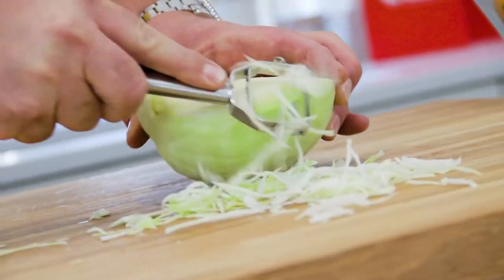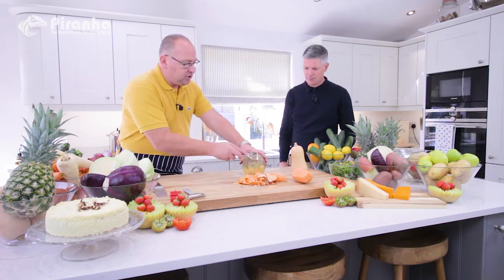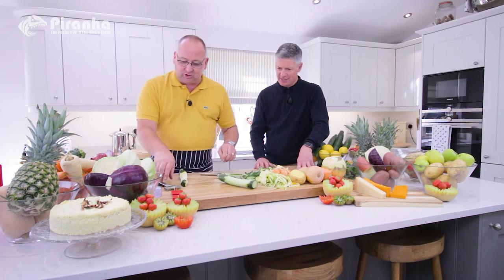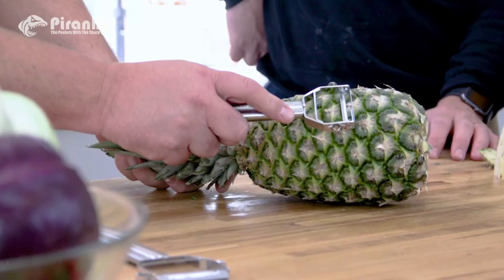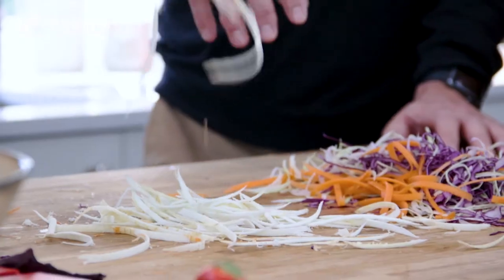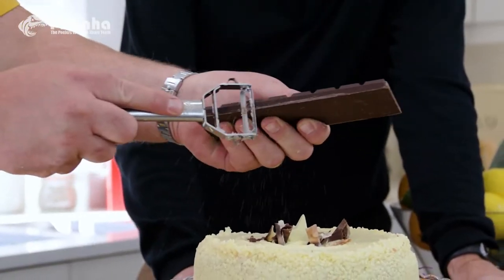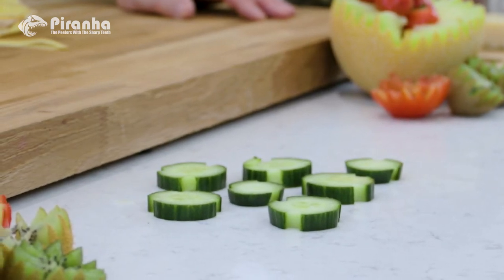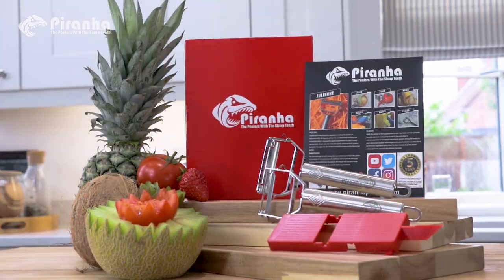Piranha Peeler full infomercial 2020 With Simon Iles & Dean Wilson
This is the Piranha Peeler infomercial which includes all demos, hints and tips - The set includes The Piranha Peeler, The Piranha Julienne Peeler and The Piranha Slicing Board.